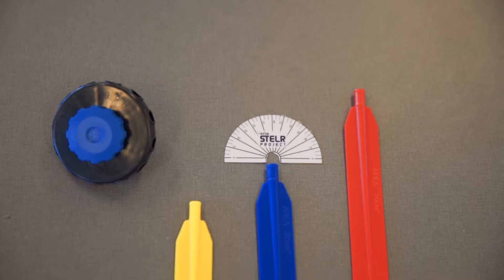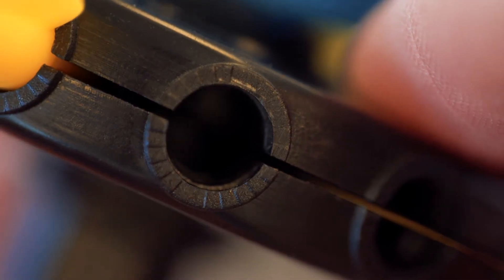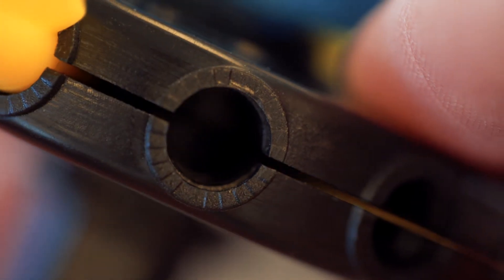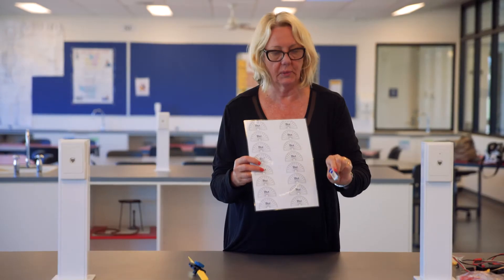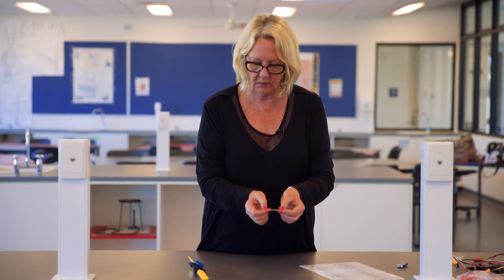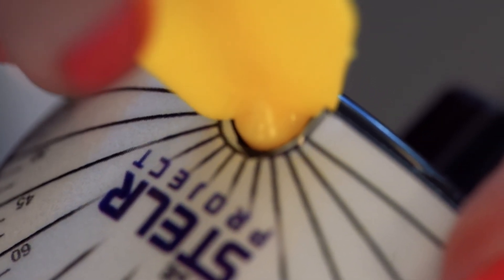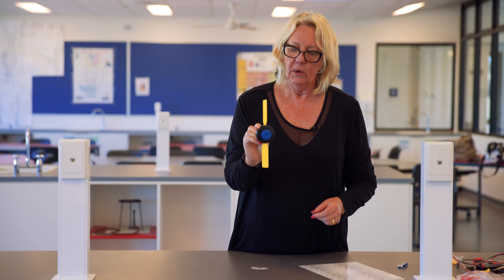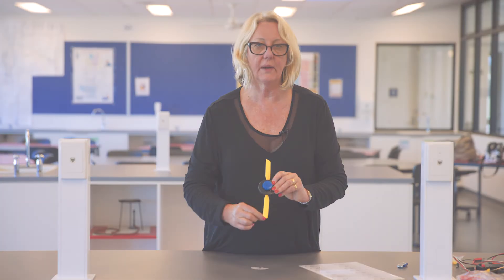STELR Wind Turbine Blade Angle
This video shows how to measure the angle of a wind turbine blade for the STELR wind energy module.